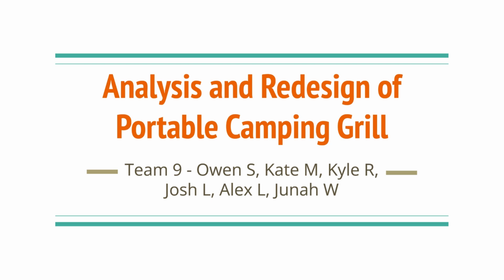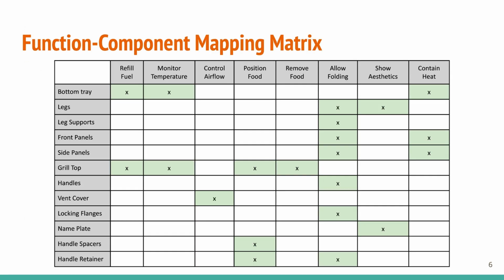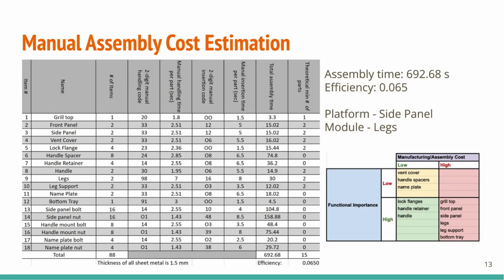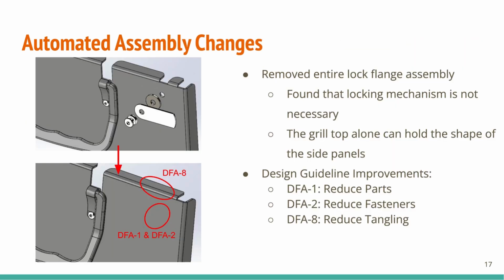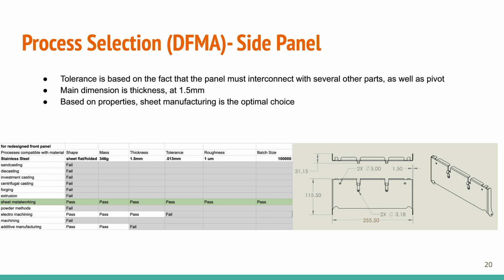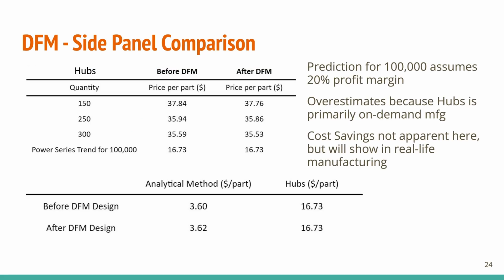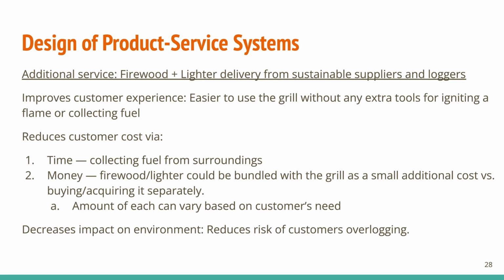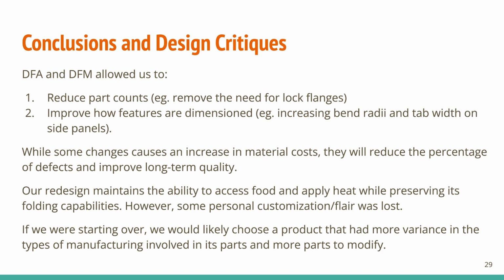UM DfM Winter2024 Final Team 9